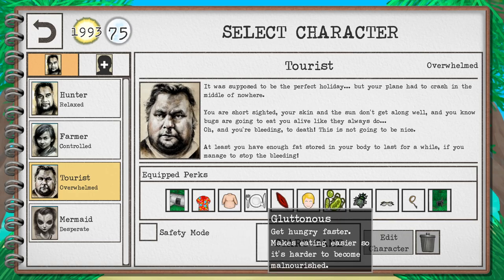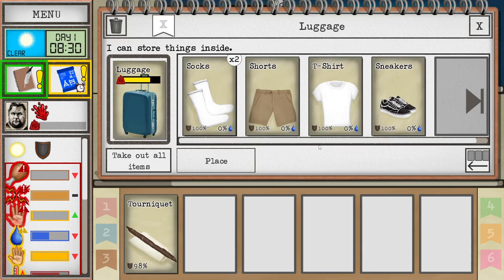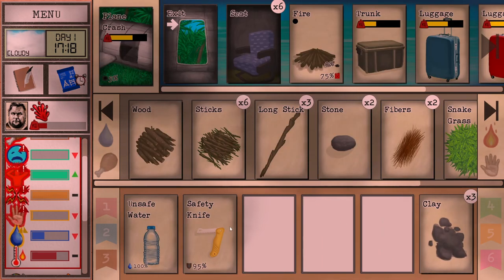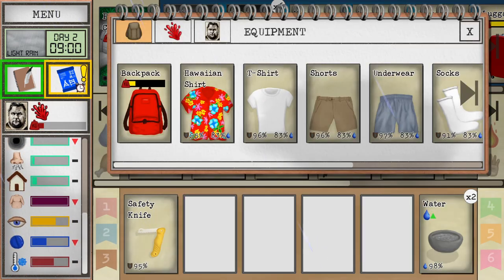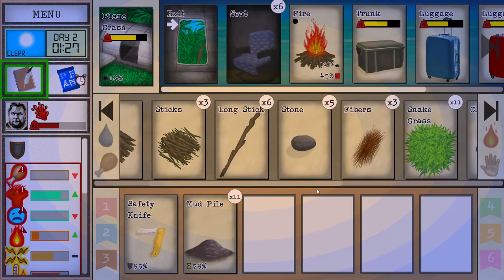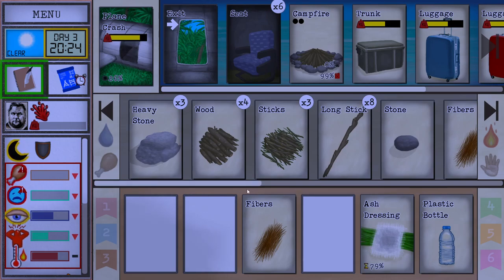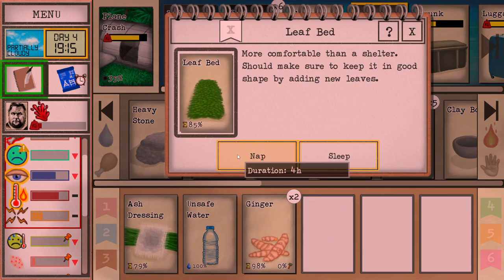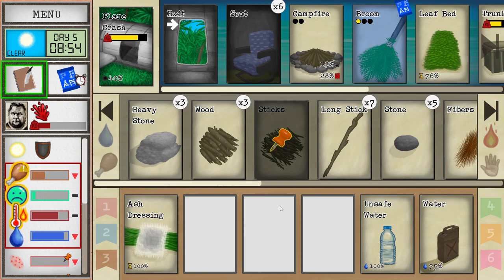Tourist, Tutorial Mini Series | Ep1: Tourist Start is Pain but Easy | Card Survival Tropical Island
Tourist is mostly about avoiding Camp Fever and Malaria by avoiding Bug Bites. Once the Wounds are healed the run becomes pretty Easy. Will do like 10 episodes or so until I prosper. Enjoy!